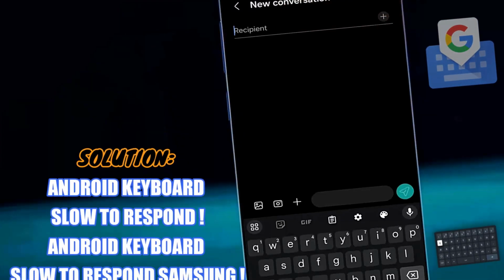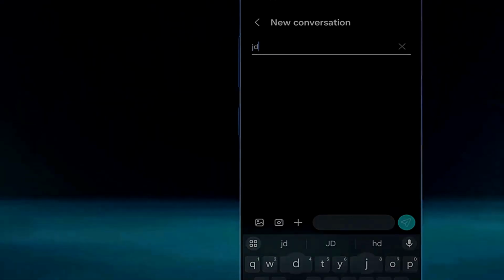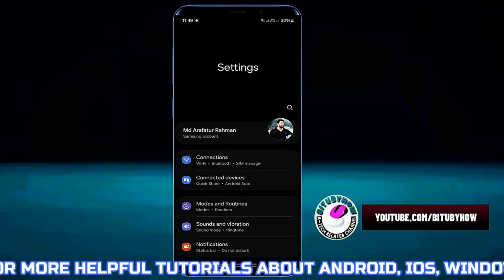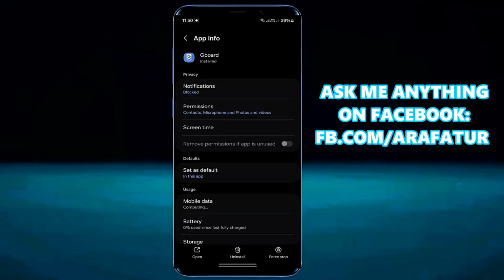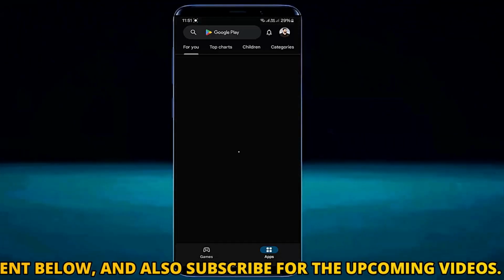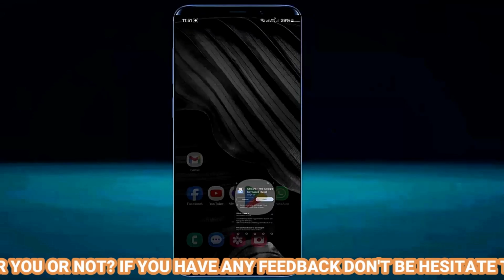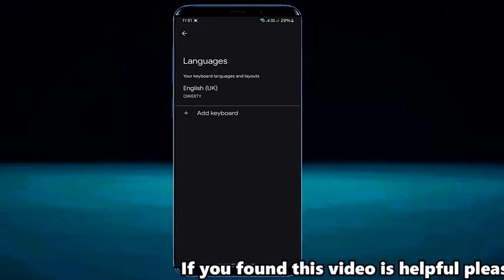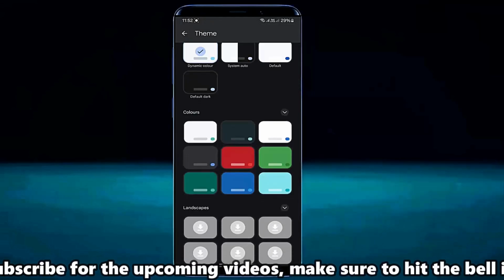Android Keyboard Slow To Respond || Keyboard Hang Problem || Gboard Lagging Or Slow Typing [Fixed]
SOLUTION: How to fix Android keyboard slow to respond in Android Samsung/Keyboard hang problem/Gboard-Google keyboard lagging or hanging or Keyboard slow typing issues in Android or Samsung phone English tutorial 2026-24.
Suppose you are having trouble with your Android keyboard's slow-to-respond: Gboard Google keyboard, Samsung Keyboard,
Fleksy, SwiftKey, Grammarly, Chrooma Keyboard,
Ginger Keyboard, Simple Keyboard, Typing Keyboard, Etc Keyboard hang problem, Android keyboard typing lag or keyboard lagging and keyboard hanging then, this tutorial will be helpful for you to fix this issue.
Here I am fixing this problem using  Google Keyboard or Gboard, But by following this video, you can fix this problem using any Android Keyboard.
In this tutorial, I am showing easy methods to solve the problem of the Android keyboard being slow to respond, Keyboard slow typing, Google keyboard-Gboard lagging or hanging, any Android Keyboard hangs problem, and Gboard hangs problem or Gboard lagging problems using an Android 14 Samsung Galaxy A13 phone. But according to this tutorial, you can fix these problems using any version of all Android phones with Android 4.0 KitKat, Android 5.0 Lollipop, Android 6.0 Marshmallow, Android 7.0 Nougat, Android 8.0 Oreo,  Android 9.0 Pie, Android 10 Q, Android 11, Android 12, Android 13, Android 14, Android 15, Android 16.